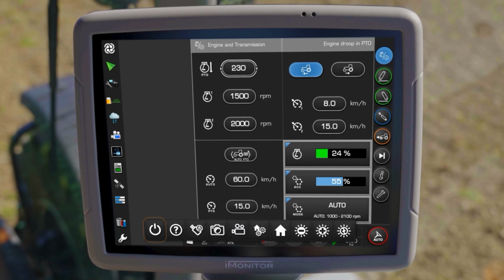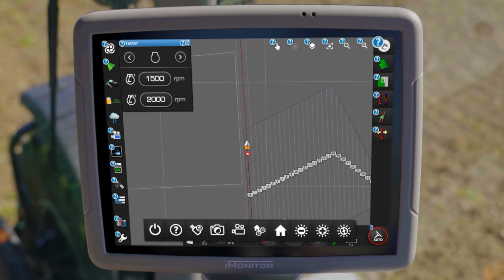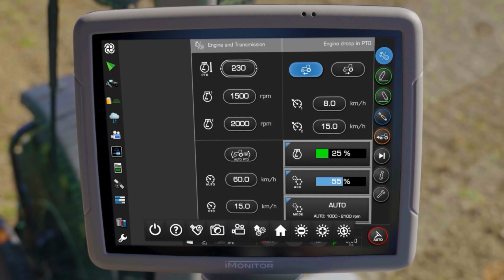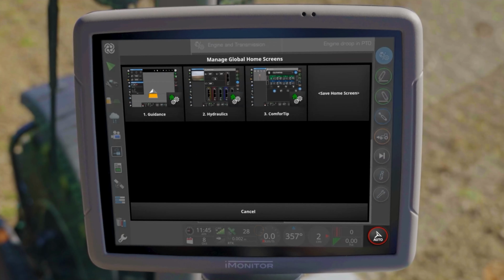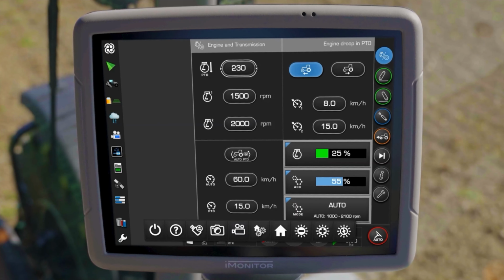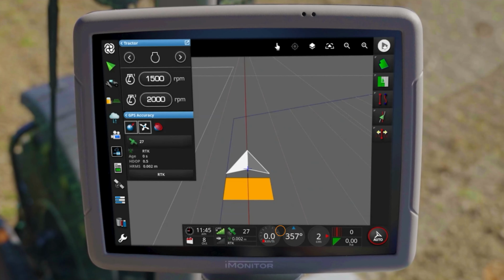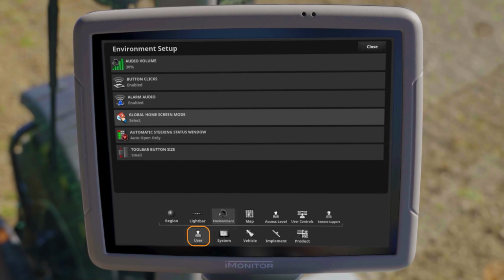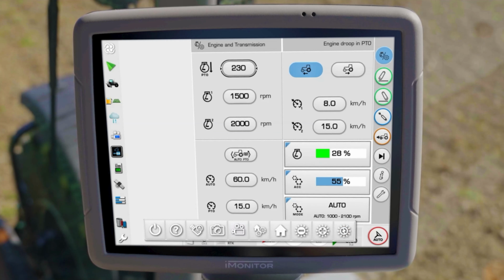Tutorials - iMonitor | EP 02 - Settings on screen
Welcome back to the iMonitor tutorial video series. In this episode, we show you the display adjustment options of our iMonitor, so that this reliable companion gives you the greatest possible overview during the day and at night.
They are created using iMonitor 12" Gen3 with software version: IM6447AA. Functionality similar on iMonitor 8" Gen3 with software version: IM8841AA.